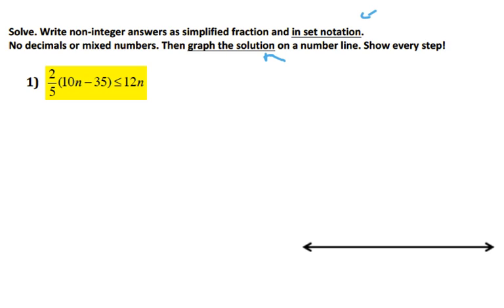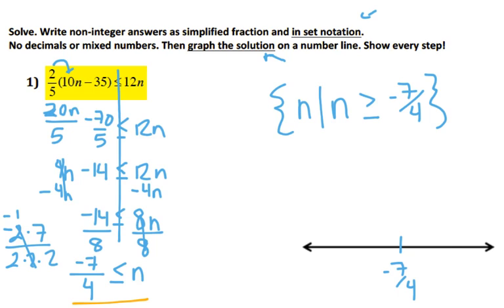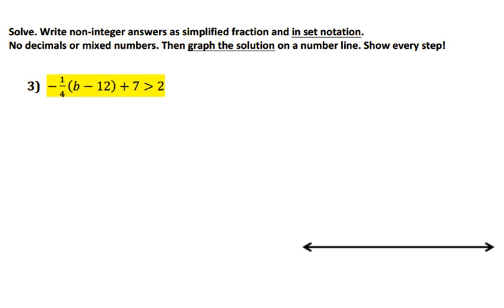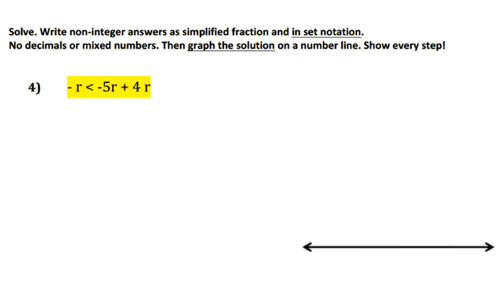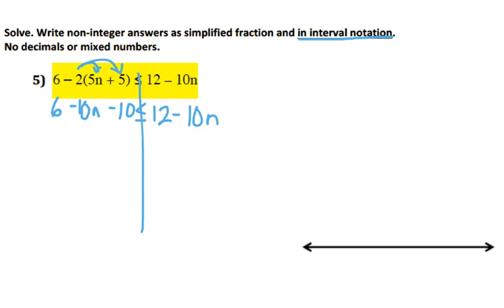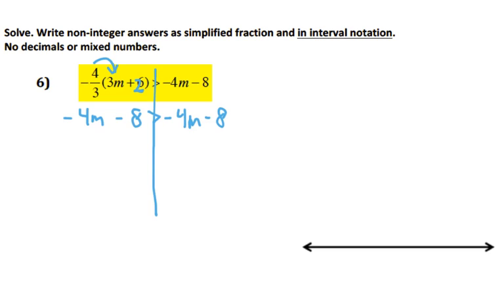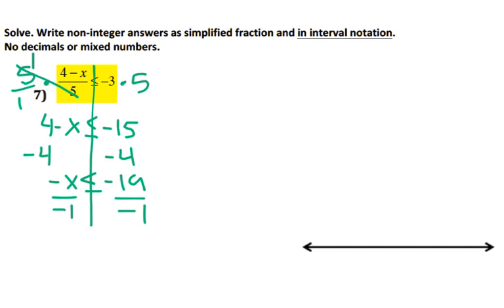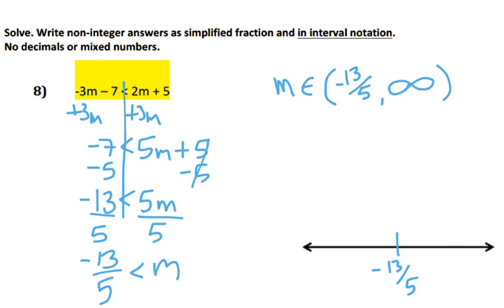SM1 Lesson #1-9 Part 1